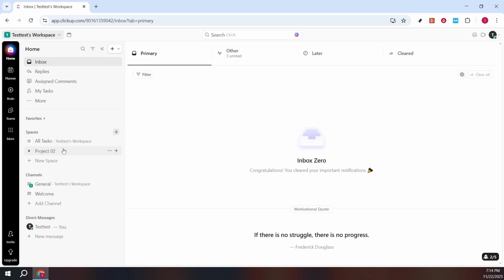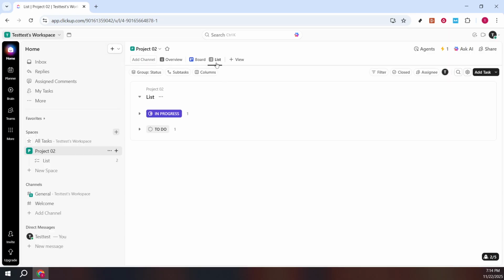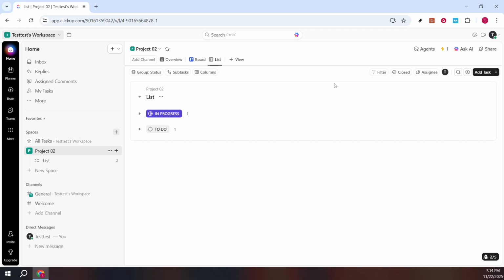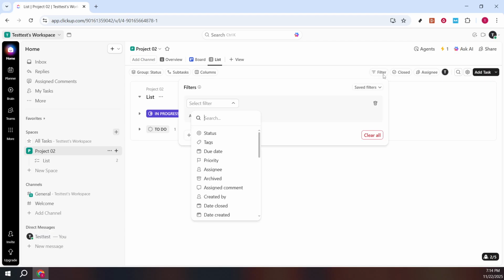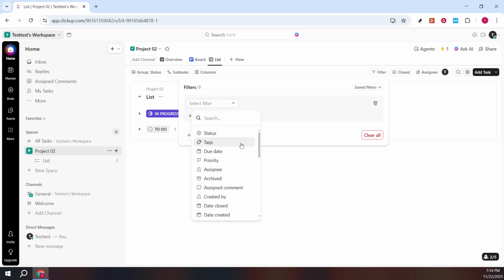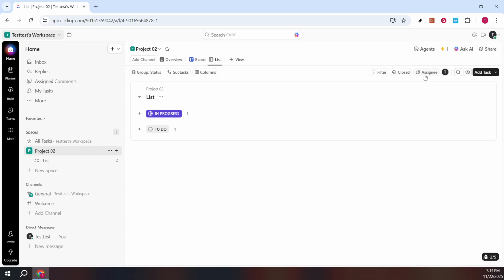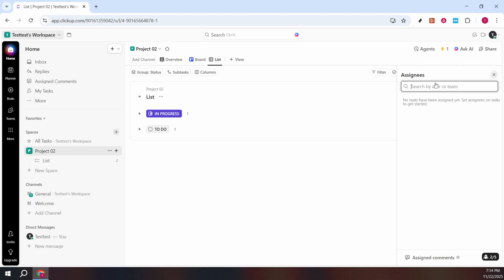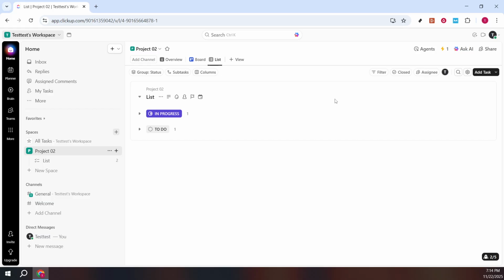How To Manage Your Team In ClickUp [2026 Guide]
How To Manage Your Team In ClickUp